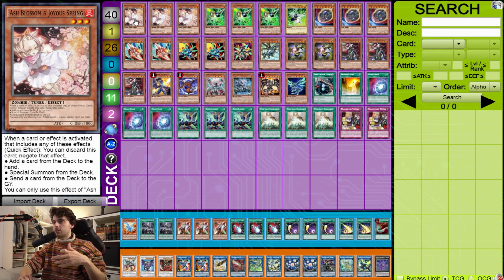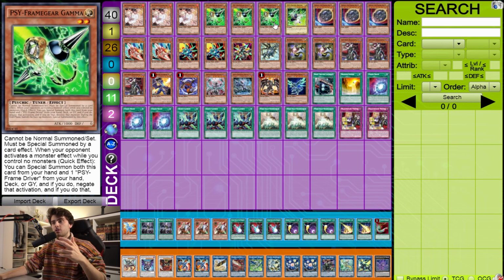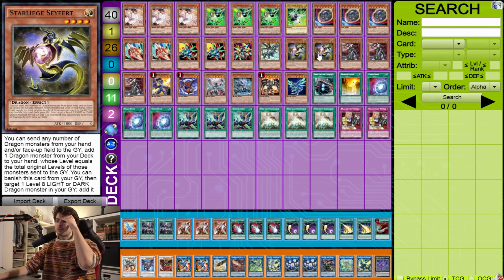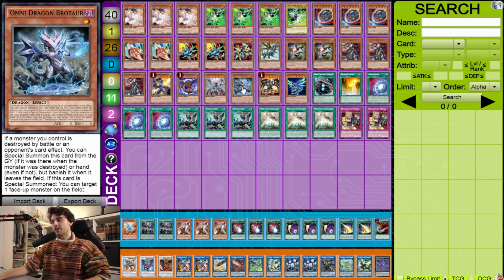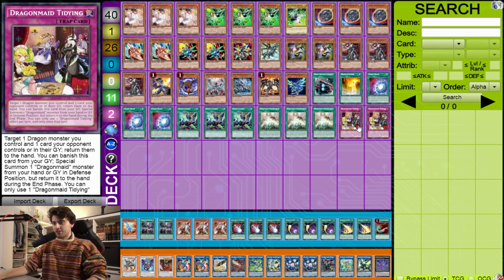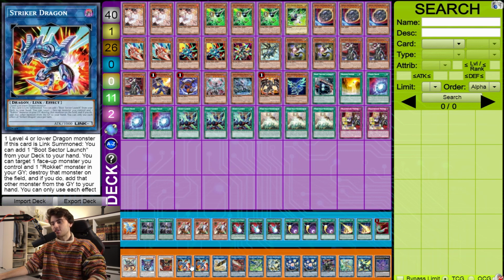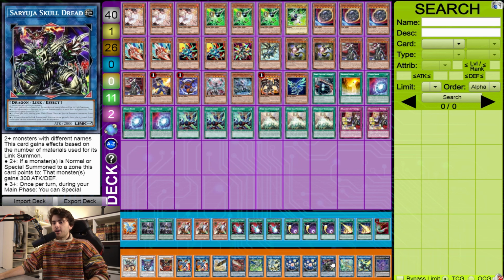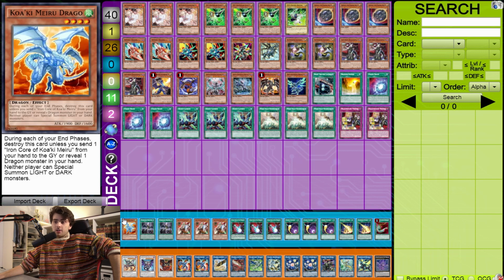Dragon Link Has Never Been As Much Fun As Now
Welcome back guys :) I've never really been a fan of the D-Link strategy. The deck always felt quite linear and if a deck doesn't bring variety I tend to dislike it quite extensively haha... BUT it's changed! The new one feels so differently for some reason! So get on it and let us know how you feel about the deck down in the comments :)

00:00 Intro
01:27 Decklist
13:48 Interactions & Discussion
15:00 Outro

ABOUT ME:
I'm Julian from Vienna. I've been playing the game passionately for the last 3 years and are now trying to share some of the things I've learnt on the way. :) I have yet to top my first YCS but have won many regionals and other smaller tournaments in our small country Austria. :)

Love,
Julian